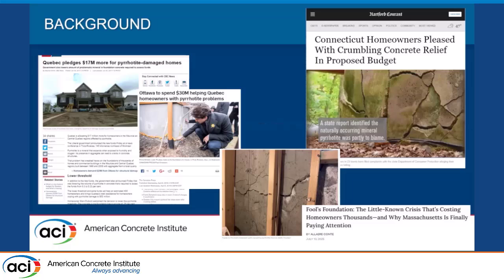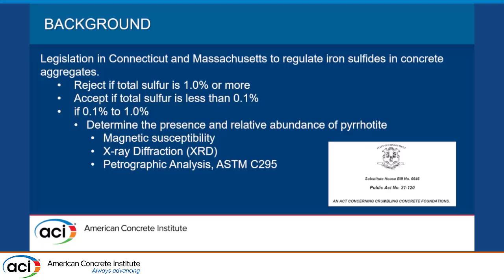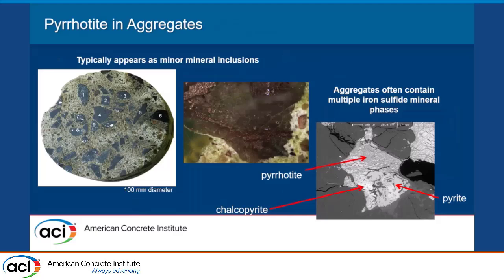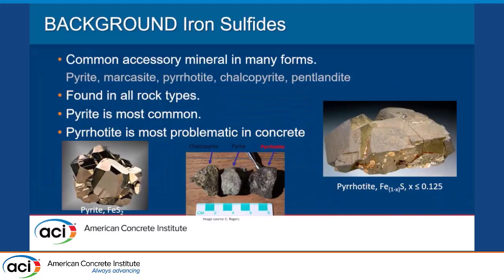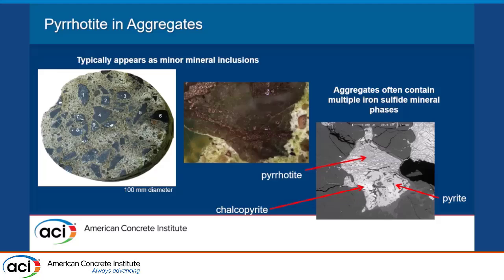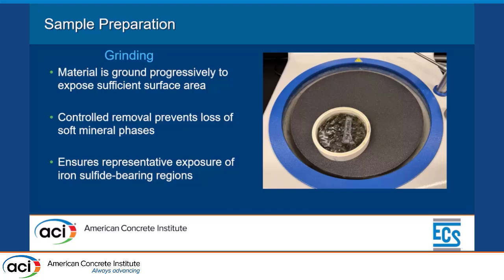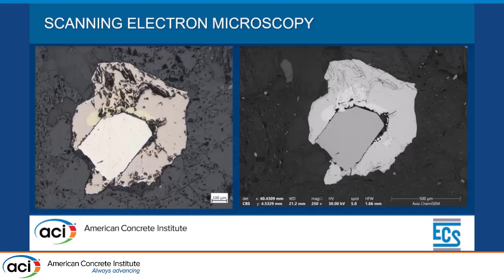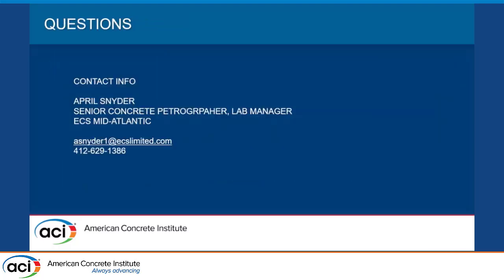Petrographic Techniques to Identify and Determine Relative Abundance of Iron Sulfide Minerals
Title: Petrographic Techniques to Identify and Determine Relative Abundance of Iron Sulfide Minerals in Concrete Aggregate

Presented By: April Snyder, ECS Mid-Atlantic

Description: Identification of iron-sulfide minerals in concrete aggregate is becoming increasingly important in light of cases of deterioration of residential concrete foundations and its financial implications on homeowners. Recent legislation in the Northeast US is establishing limits for sulfur in concrete aggregate with specific concerns on pyrrhotite content. This presentation will provide an overview of a petrographic method to identify and quantify the iron-sulfide content in aggregate using petrographic techniques including reflective light microscopy and scanning electron microscopy with energy dispersive spectroscopy (SEM/EDS) x-ray mapping.